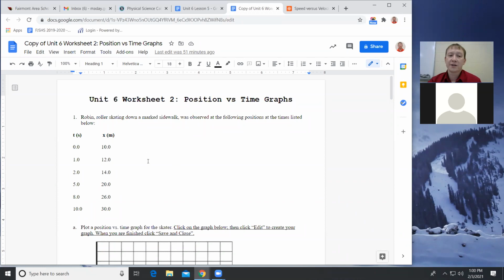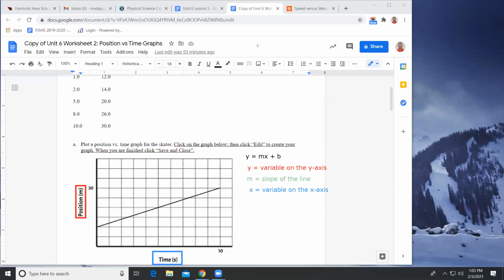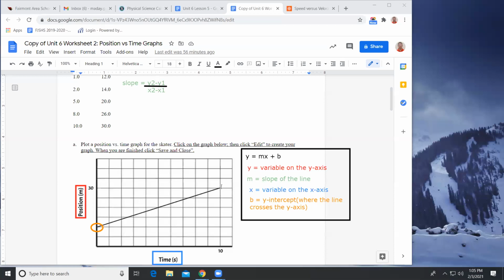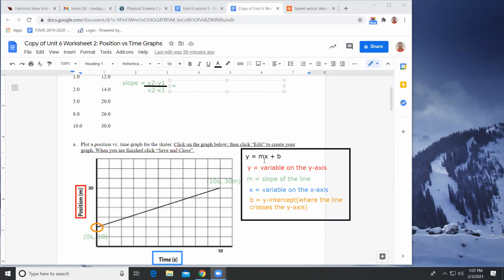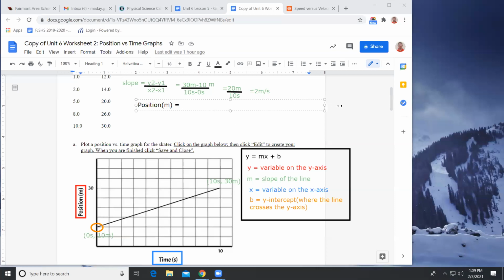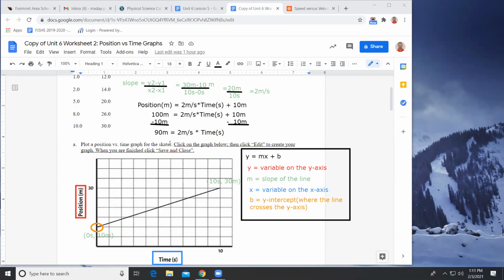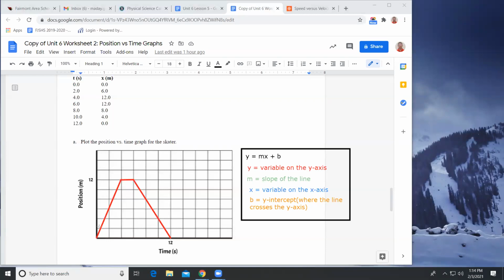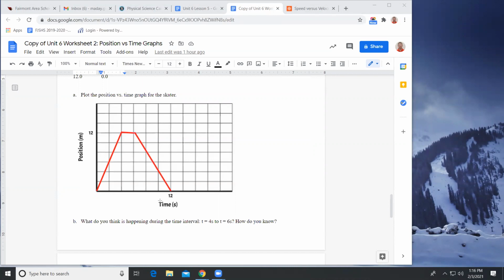Equation of a line